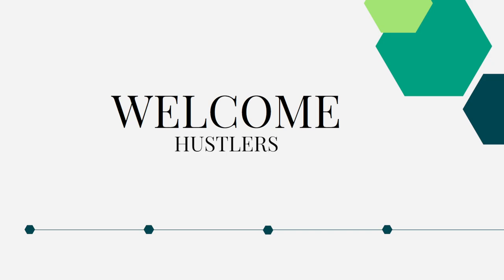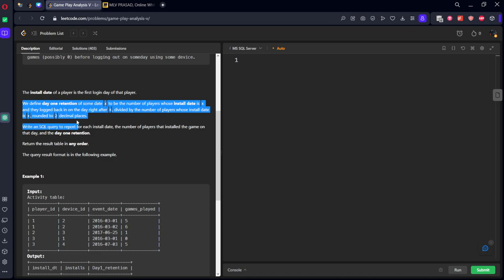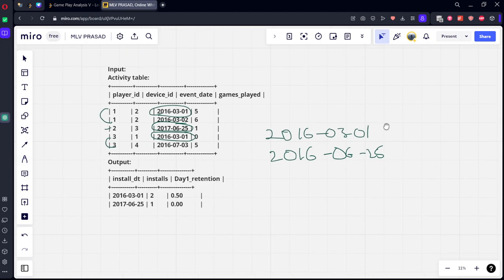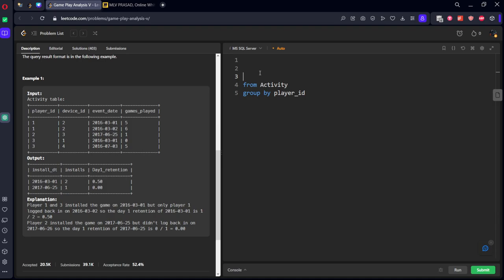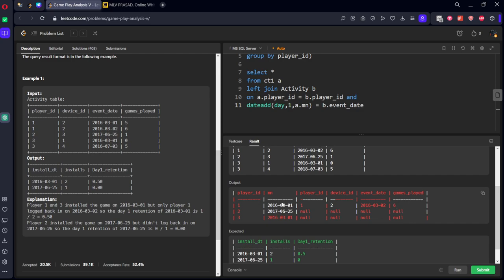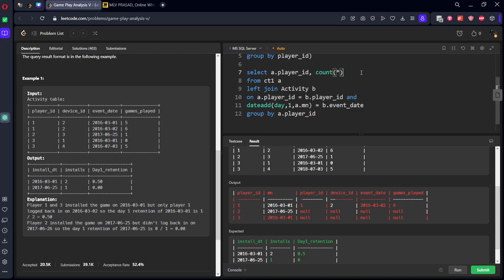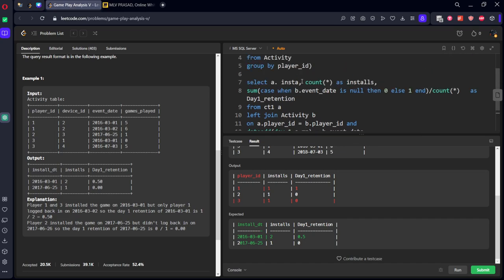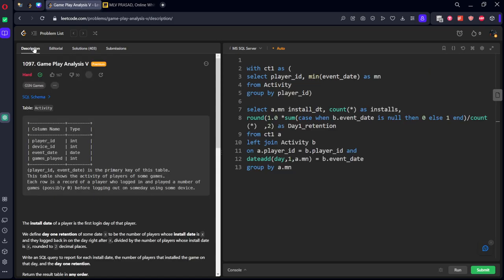MLV Prasad - LeetCode SQL [ MEDIUM] | 1097 | "Game Play Analysis V"